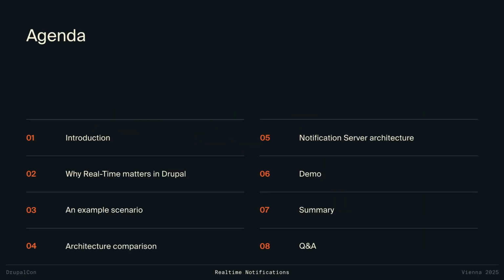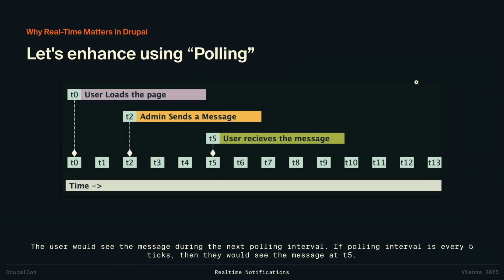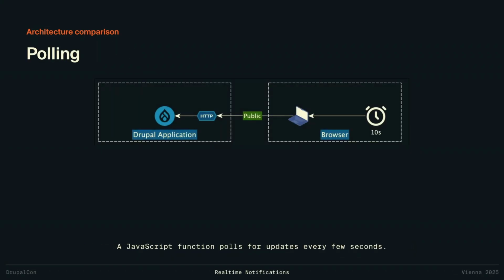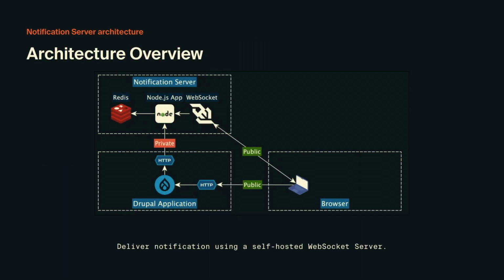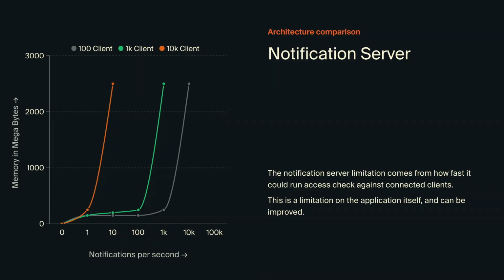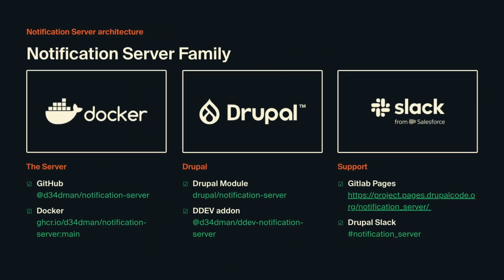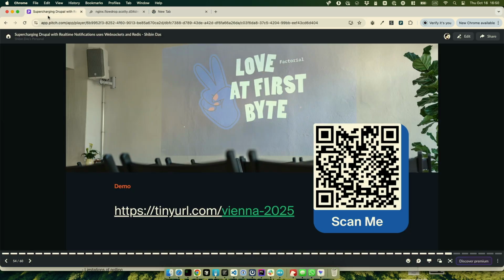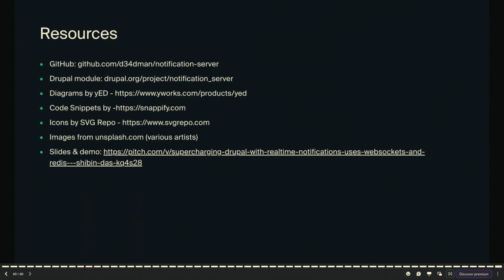Supercharging Drupal with Real-Time Notifications Using WebSockets and Redis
Shibin Das (d34dman)

Imagine your Drupal site delivering live updates, pushing real-time notifications, or powering a chat system without the need to refresh the page. And more importantly, without depending on Firebase, Pusher, or any commercial messaging service.

In this session, you will learn how to bring real-time interactivity to Drupal using a secure, self-hosted notification server built with Node.js, Redis, and WebSockets. The system is inspired by the messaging principles of ZeroMQ (simple, fast, decoupled), and designed for full developer control over performance, scalability, and data privacy.

Prerequisite
Attendees should have:

- A basic understanding of Drupal and how to configure or write custom modules

- Familiarity with PHP and JavaScript

- Some exposure to web communication concepts like HTTP and WebSocket

- Prior experience with Redis or Node.js is helpful but not required

Outline
1. Why Real-Time Matters in Drupal

- Limitations of polling
- Examples of real-time use cases such as notifications, dashboards, and collaborative tools

2. System Architecture Overview

- Breakdown of the notification server components
- How Redis, WebSocket, and HTTP APIs work together
- ZeroMQ-inspired design principles

3. Security Model

- Separation of internal and external communication
- Drupal communicates with the server over a private HTTP API
- WebSocket server is public but controlled with client ID validation and access rules

4. Drupal Integration

- Overview of the notification_server module
- How to configure and use the module
- Publishing structured messages from Drupal services

5. Frontend Implementation

- Connecting to the WebSocket from the browser
- Displaying messages in live components

6. Live Demonstration

- End-to-end flow: from Drupal to client
- HTTP and WebSocket demo interfaces
- Multiple clients listening on different channels

7. Deployment and Scaling Tips

- Redis setup and persistence options
- Securing the server in production
- Scaling WebSocket connections and handling failover

Learning Objectives
Attendees will be able to:

- Understand how to build a self-hosted real-time notification system for Drupal

- Set up secure communication between Drupal and a notification server

- Use the notification_server module to publish notifications from Drupal

- Connect client applications to receive real-time updates using WebSockets

- Apply best practices for deploying and scaling a real-time architecture in a production environment

Experience level
Intermediate